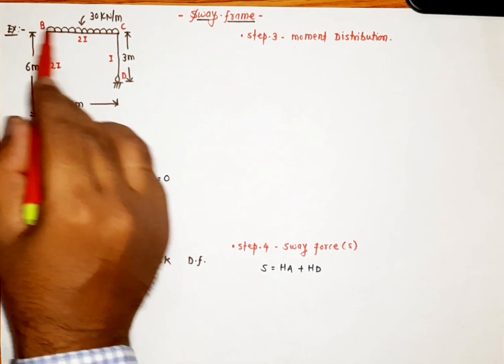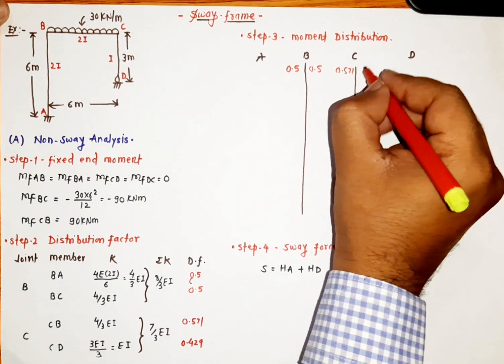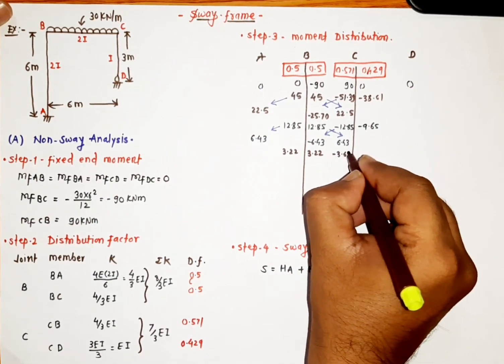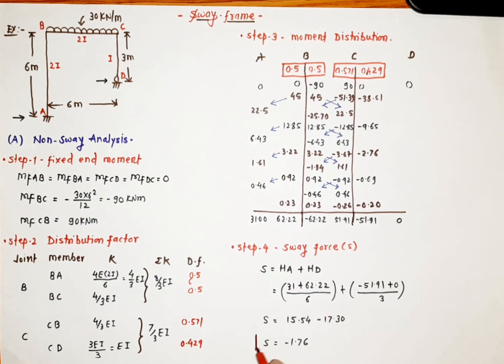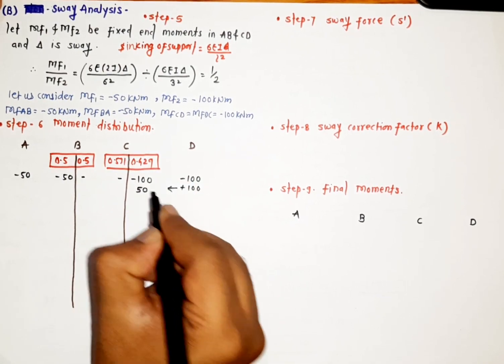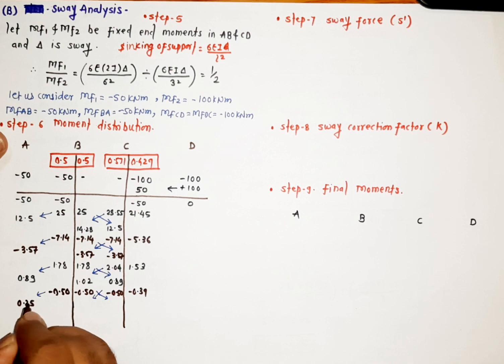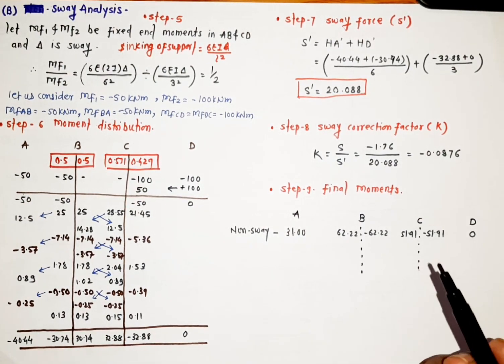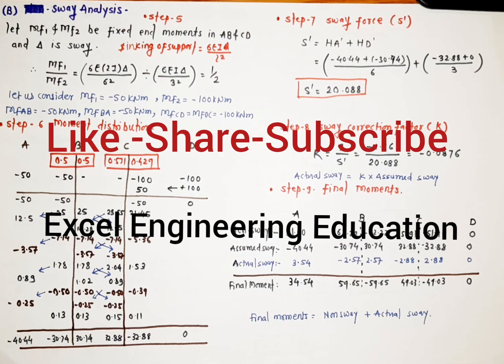Moment Distribution Method- Sway Frame